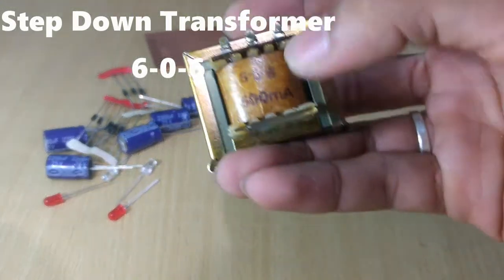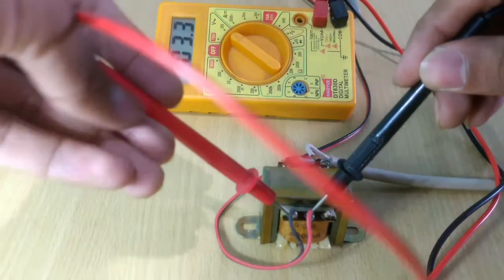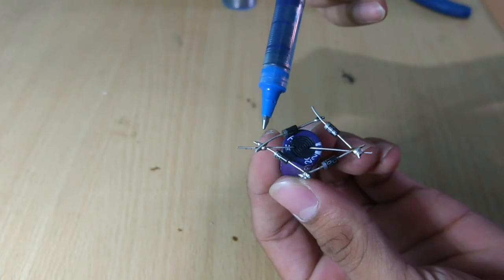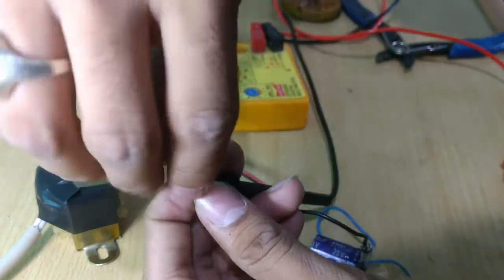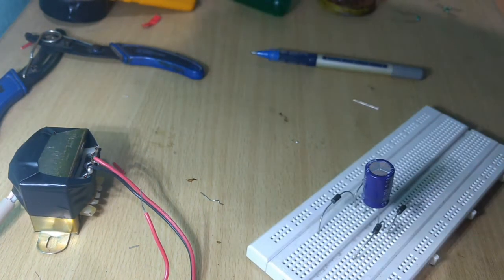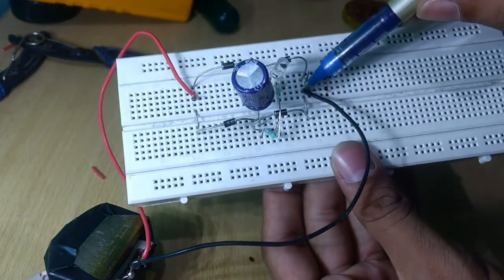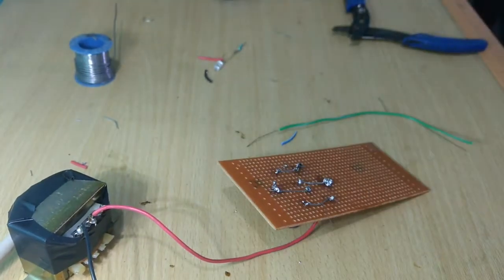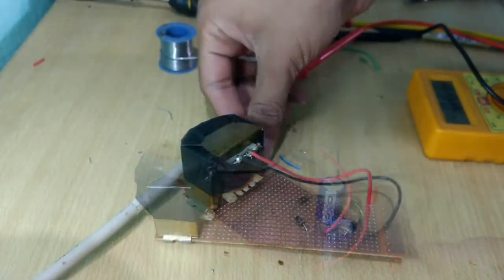220 V AC to 6 V DC CONVERTER using Transformer, DIODES and Capacitor || BTech 1st Year Project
In general we find a power source of 220 V AC. But many of our daily instrument need a lover voltage and also a DC power type. So conversion is extremely important.
One of the simplest method of this conversion is by just using a step down transformer, four P-N junction diodes (IN 4007 here), a capacitor (2200 uF here).
Basically we are constructing a BRIDGE RECTIFIER.
First the entire circuit is constructed on the capacitor just by simple soldering for easy understanding.
Second it is constructed on a bread board.
And at last I did it on a solder-able circuit board.
It is very simple and easy to do.
Any questions or suggestions is extremely appreciated. Please leave them in the comment section below or get in touch with my social handles: